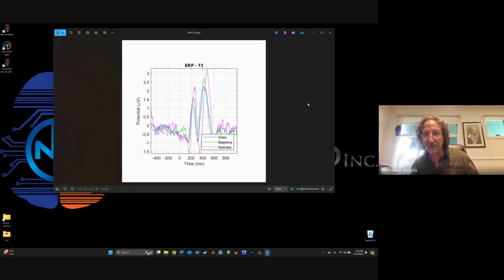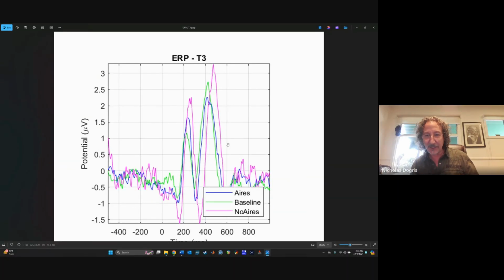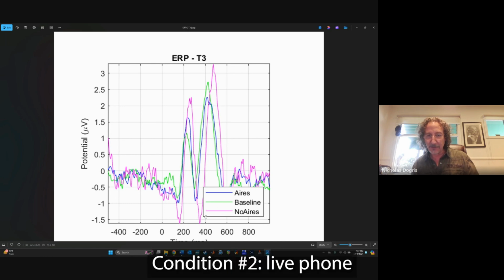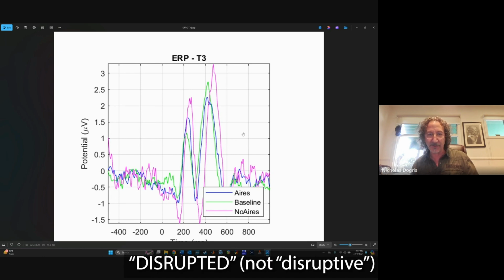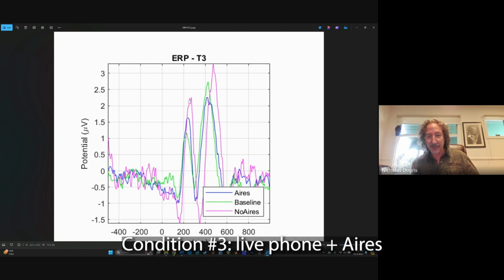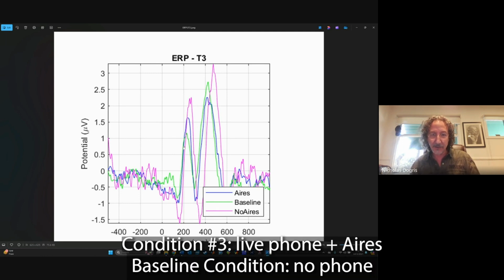Neuroscientist on Aires UFC demo: P300 Response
"“So the Aires is not only keeping the brain at running at the same speeds that it was, obviously, it's protecting it from what's happening with the phone being present.” -- Dr. Nicholas Dogris, Neuroscientist/BCN, Ph.D., QEEGD, CEO of Neurofield, Inc.

In this video, Dr. Dogris discusses objective results related to what's called the P300 Response from the Aires UFC demo.

Aires Tech and neuroscientist Dr. Dogris visited the UFC Performance Institute to demo the Aires products and technology. Dr. Dogris measured changes in participants’ brain states (EEG), hearts, and reaction times. Data was collected before, during and after a computer task where participants clicked a mouse each time they saw a stimulus across 3 conditions: Baseline Condition: no phone; Condition #2: live phone; Condition #3: live phone + Aires.